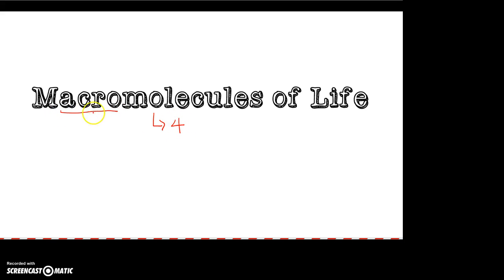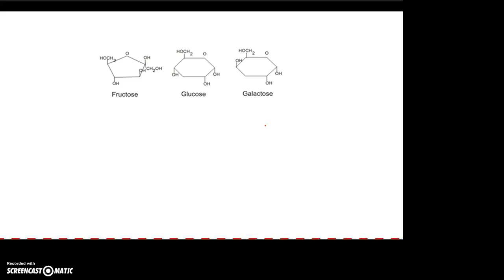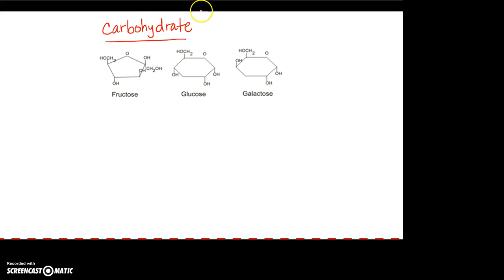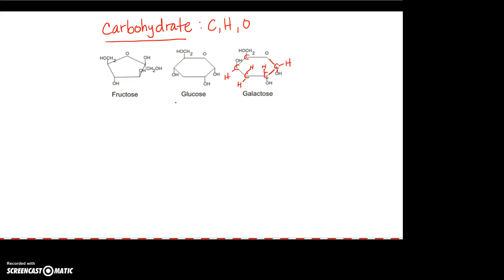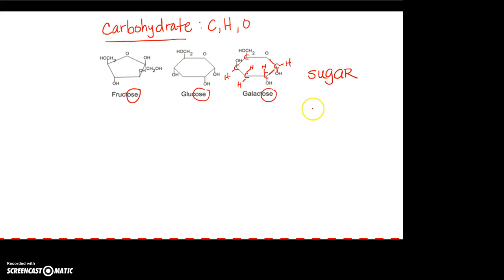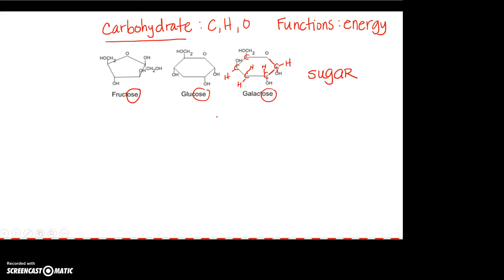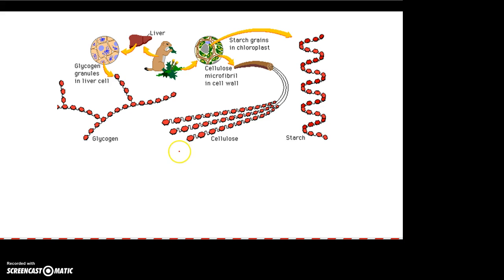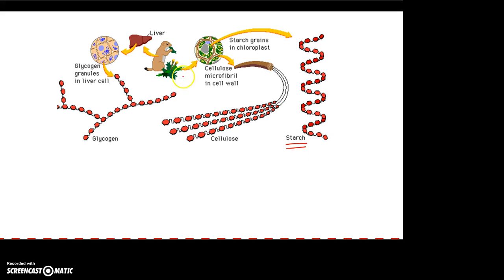Carbohydrates Part 1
Summer Honors Biology